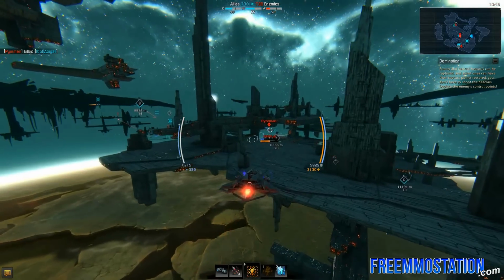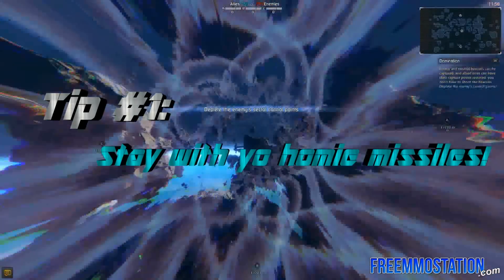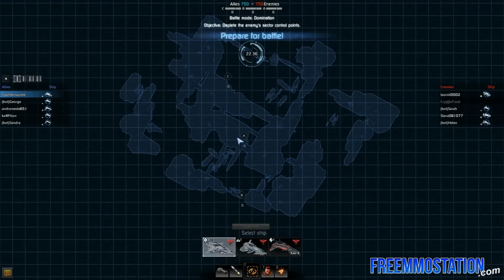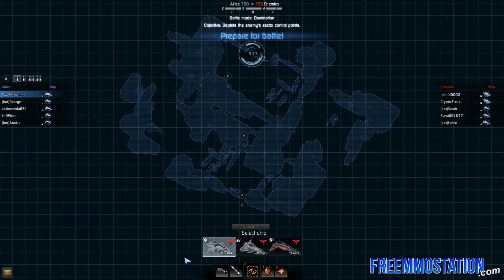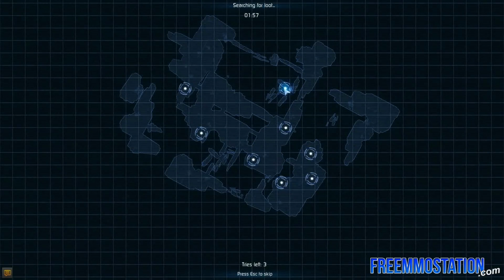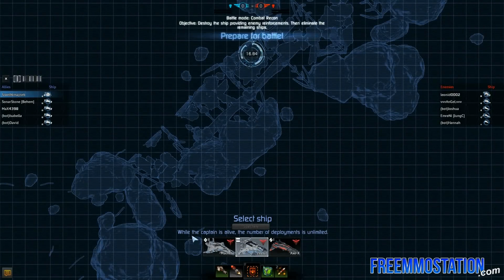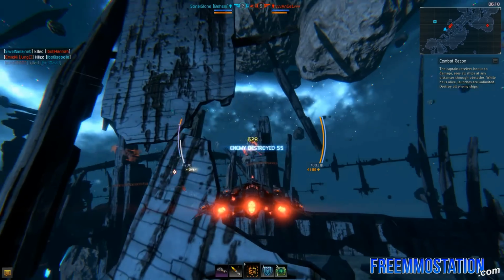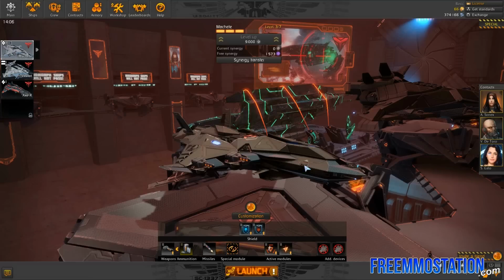Star Conflict (Free MMO Shooter): Watcha Playin'? Gameplay Second Look 2015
This is our second look at Star Conflict (2015), the acclaimed free-to-play space simulator MMO game. With PvP and PvE modes, astonishing visuals and great space combat, this is a game that no fan of the genre can miss.

Watcha Playin'? is a FreeMMOStation show where we give you a first look with commentary on the most popular free-to-play MMO games available.